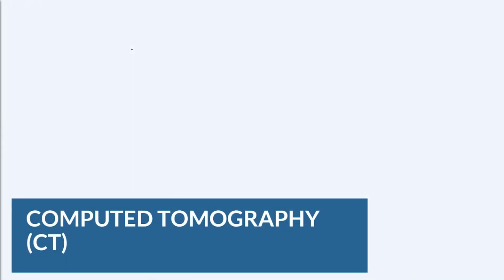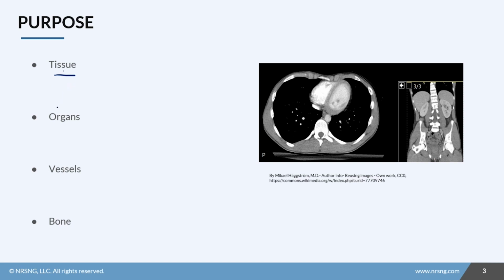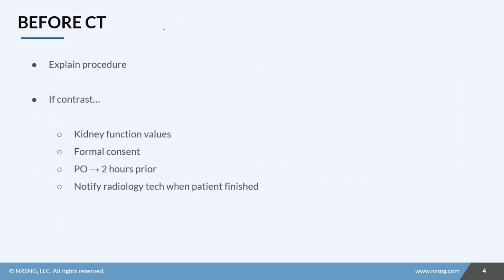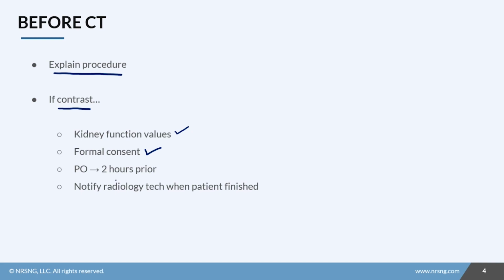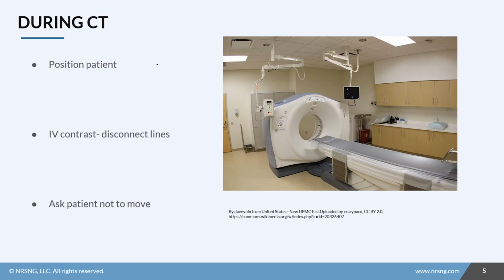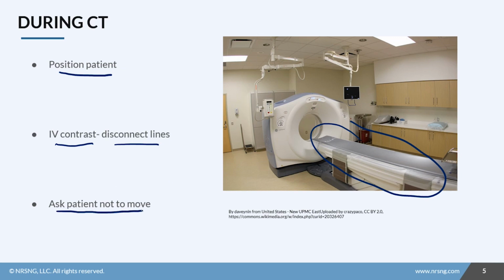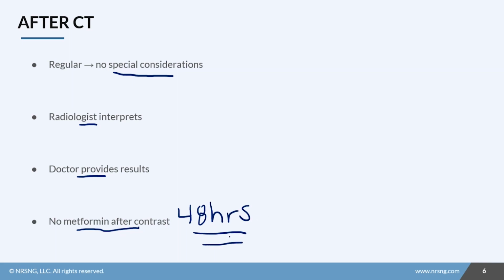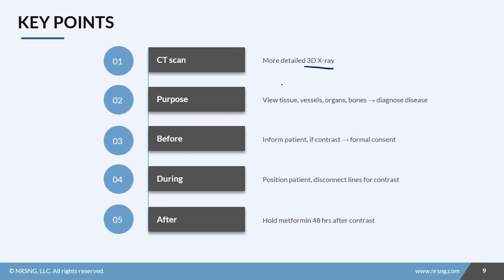Computed Tomography CT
Diagnostic Testing